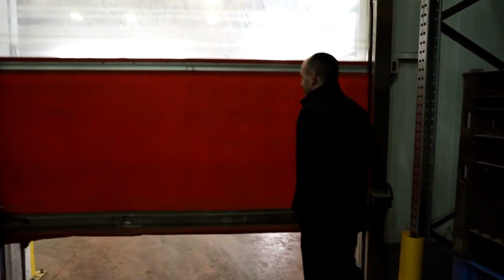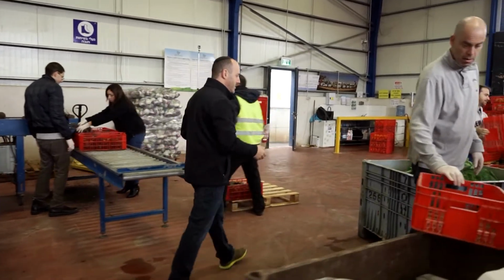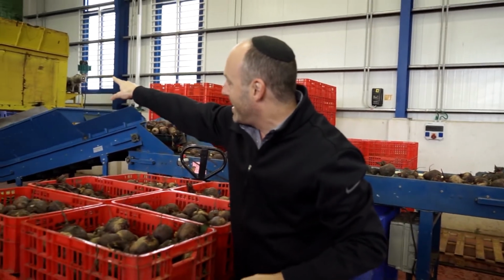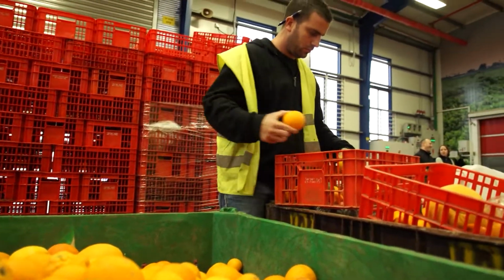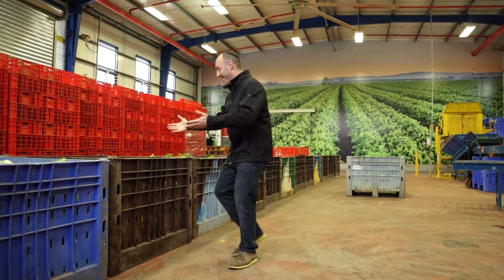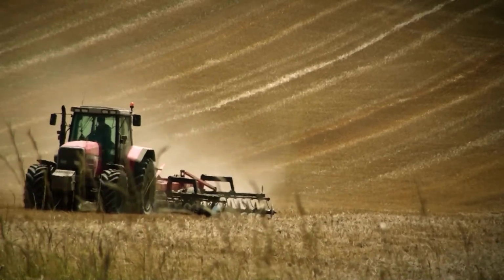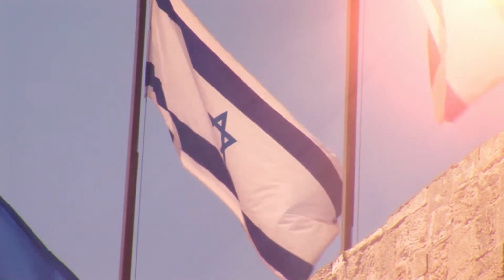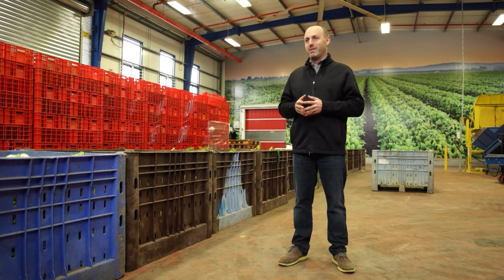Part 2: A Light Unto the Nations: Israel's Largest Food Bank Fulfills Biblical Mandate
LIVE on TBN, Fridays at 10:30pm ET (9:30pm CT, 8:30pm MT, 7:30pm PT)